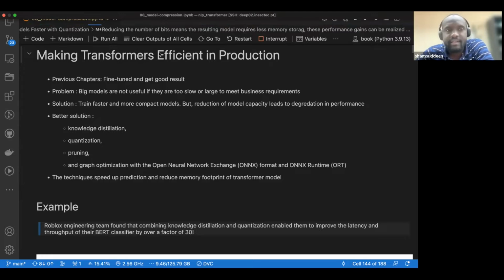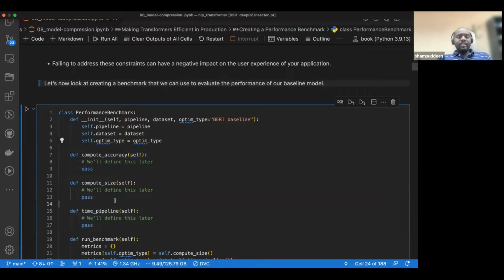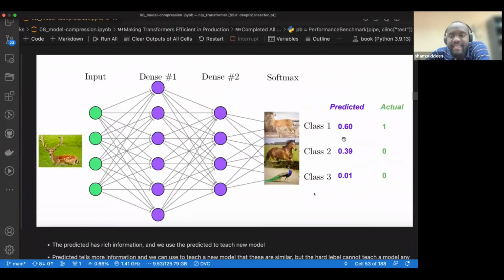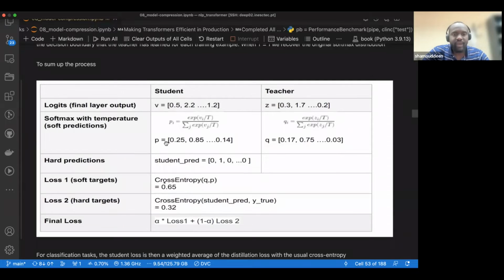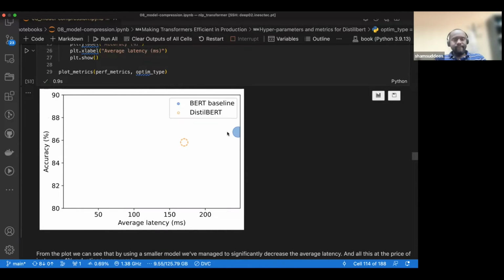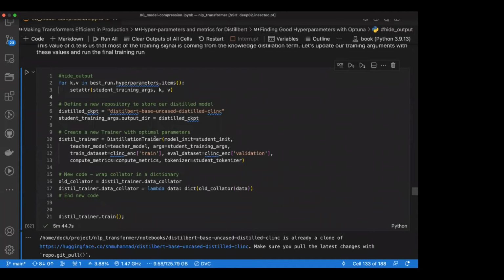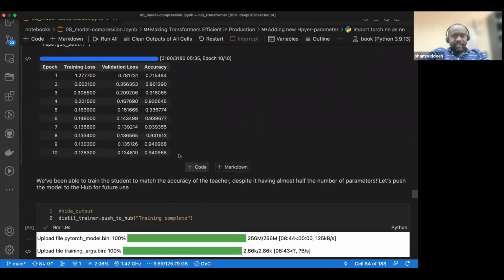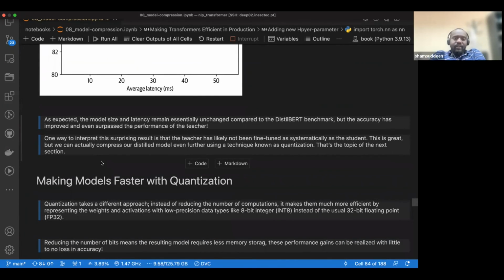Natural Language Processing with Transformers BookClub - 09/18/22